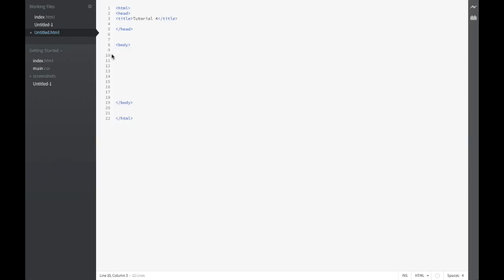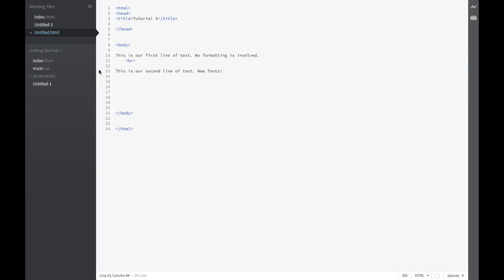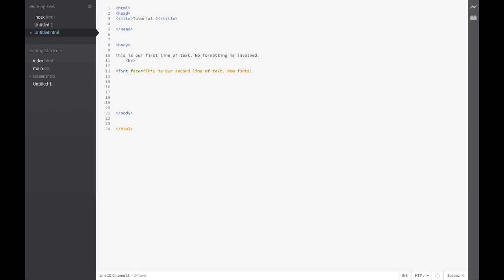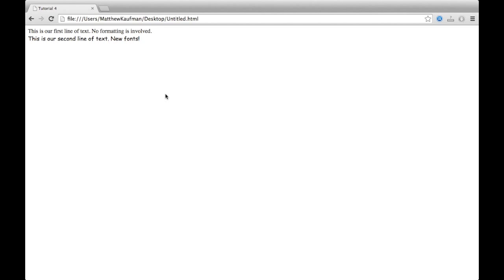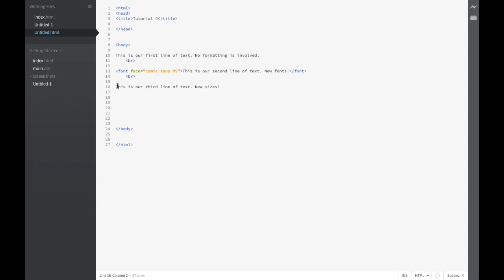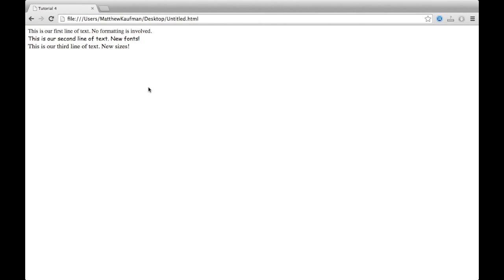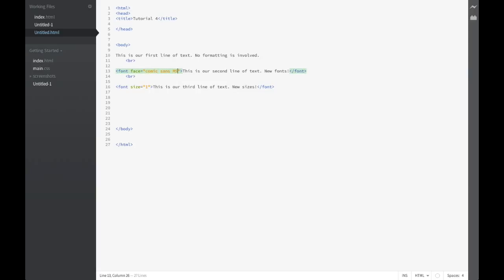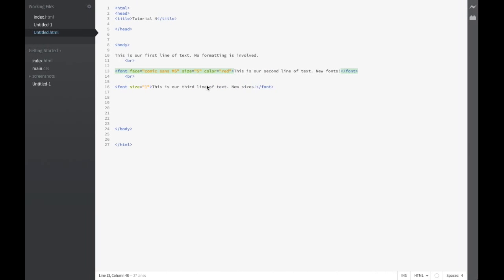HTML Tutorial 4: Font Face and Sizes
with Matthew Kaufman Owner/CEO

Video Recorded with: Quicktime
Audio Recorded with: Garageband